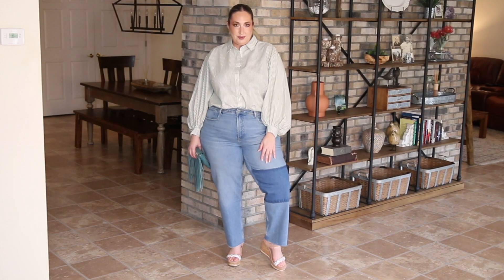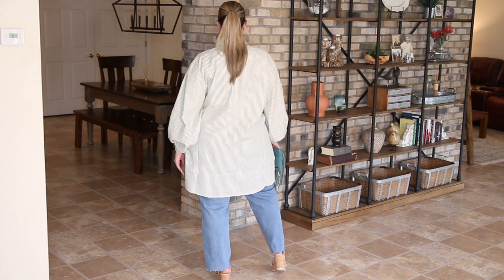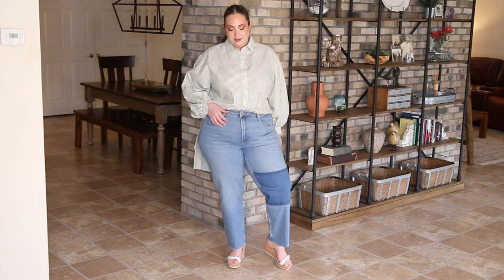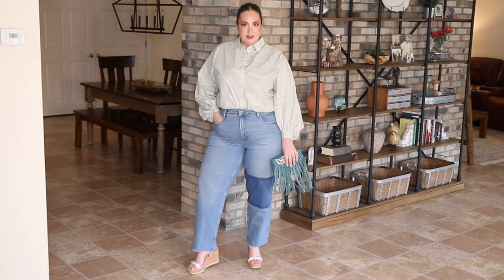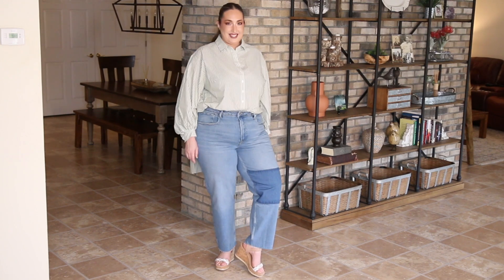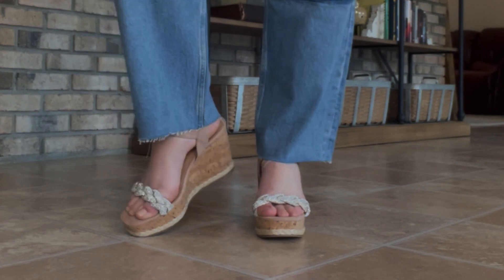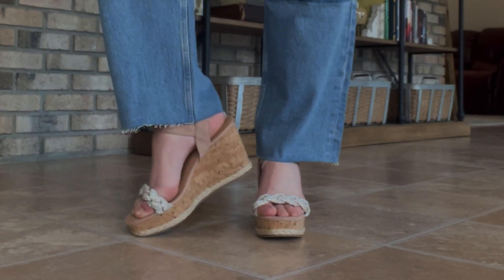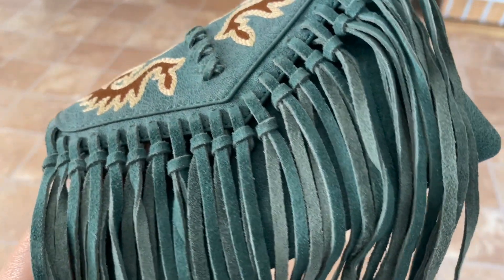NEW SPRING ARRIVALS! Walmart Spring Clothing Haul 2023 | Try on haul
You know what time it is! It's another Walmart try on haul and we're talking about all the new clothing releases for Spring 2023. That's right, I couldn't just post 1 video talking about all the fun new pieces they've released. No way, we dive deep and talk about them all here on my channel.

That's what we do here! As always, all the links to everything mentioned will be found below.

* Wrangler Tassle Bag

* White shoes are from VENUS

* Yellow heels from Shein

❤️ MAKEUP WORN

* Lipstick - KVD Lolita and LYS Sincere over top

- plus size clothing 2023
- walmart clothing haul 2023
- uhapi beauty